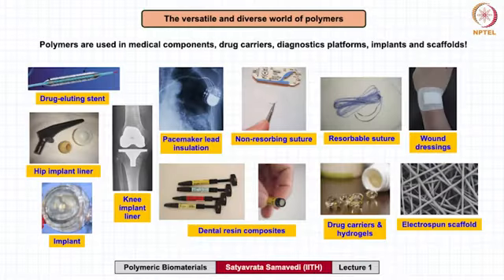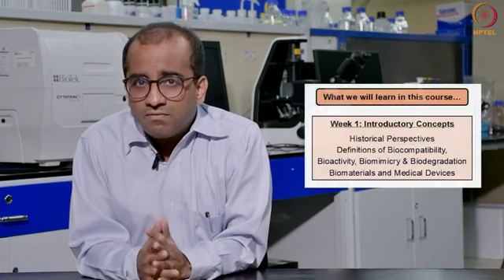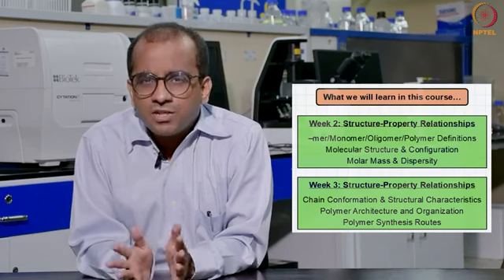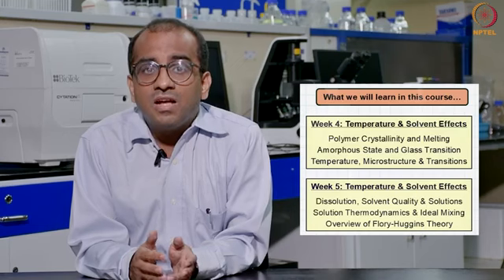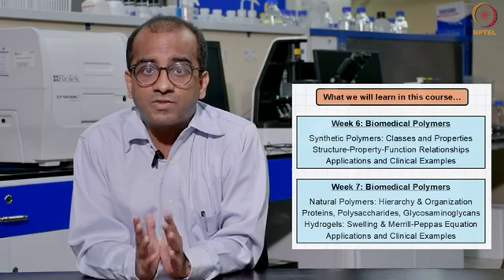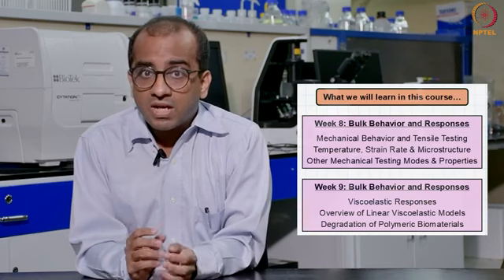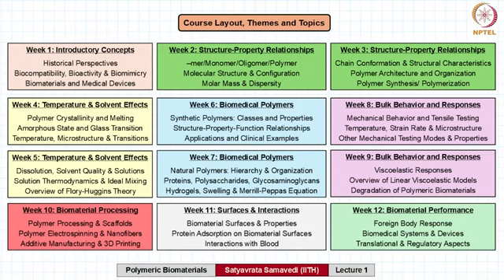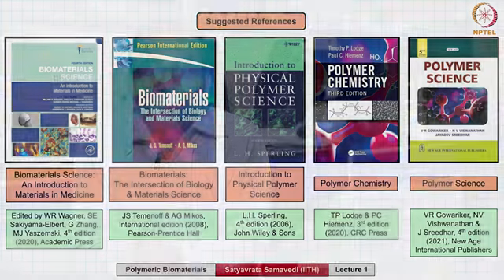NPTEL Course | Polymeric Biomaterials: Structure, Properties, Function & Performance (IIT Hyderabad)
The introductory video for an NPTEL course on "Polymeric Biomaterials: Structure, Properties, Function and Performance" offered by Dr. Satyavrata Samavedi, IIT Hyderabad.